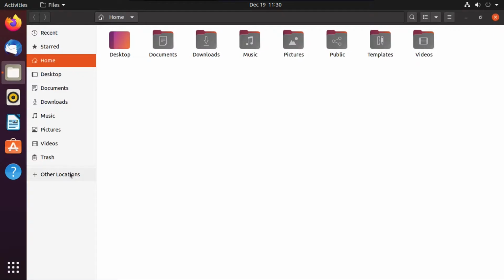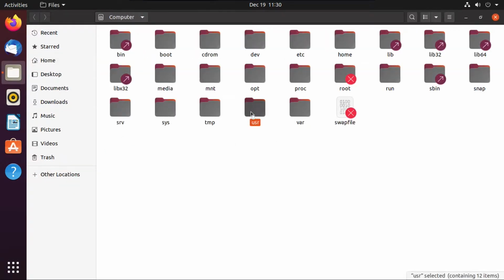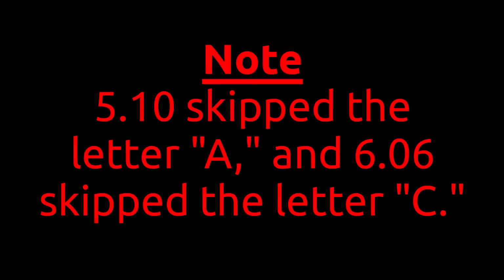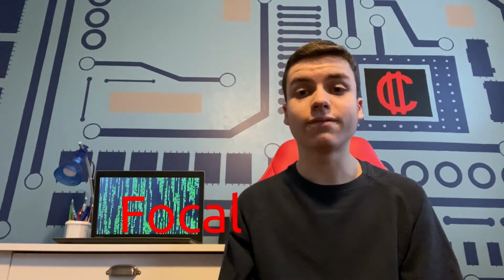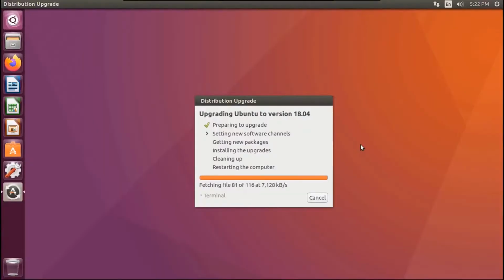Why is Ubuntu's Default Wallpaper's Filename "warty-final-ubuntu"?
Have you ever wondered why the filename of Ubuntu's default wallpaper is always "warty-final-ubuntu", no matter what release you are on? In this video, I explain why.